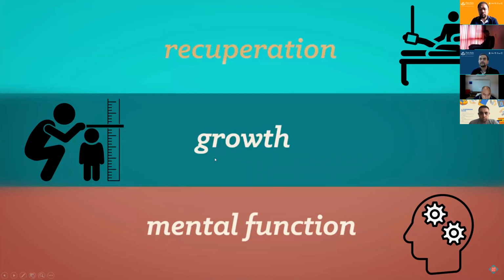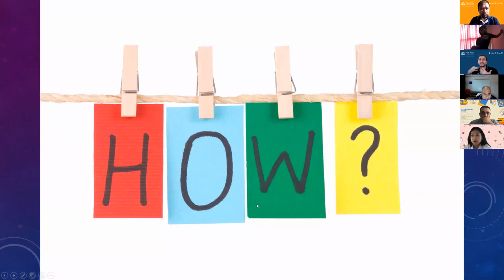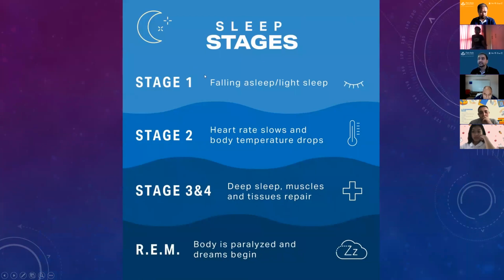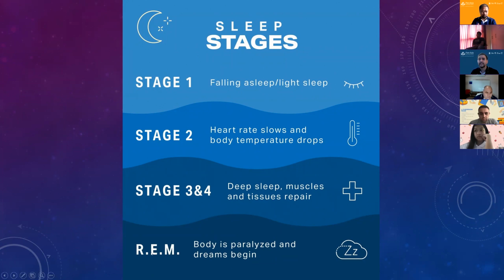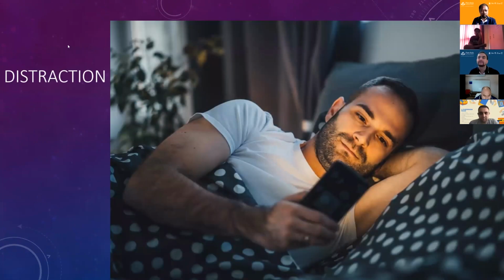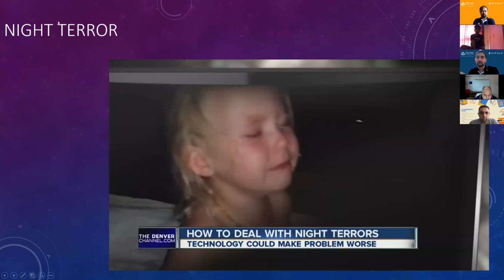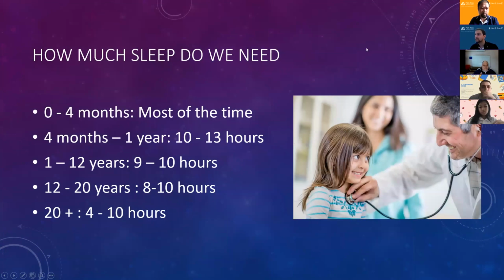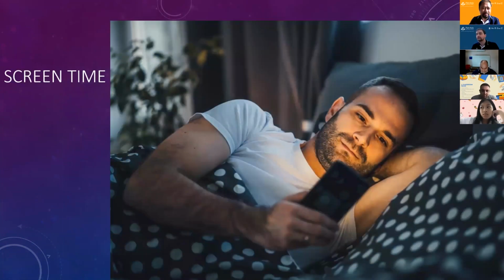Stages of Sleep and How We can Design our Sleep by Teacher Yahya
In today's assembly with Teacher Yahya, our school counselor, we learned the importance of sleep, stages of sleep, and how we can design our sleep. Here's a recap of today's assembly.